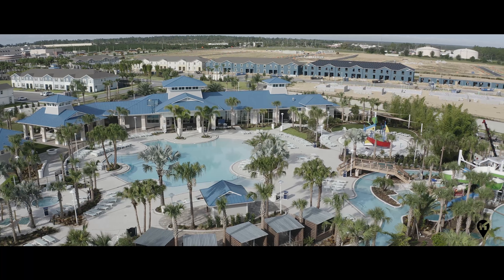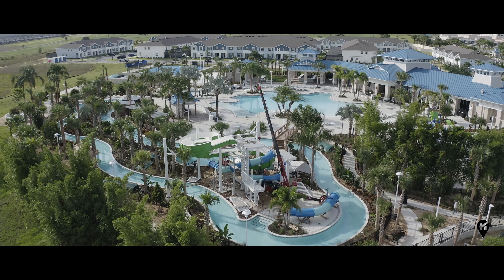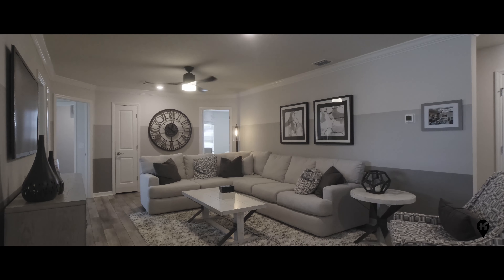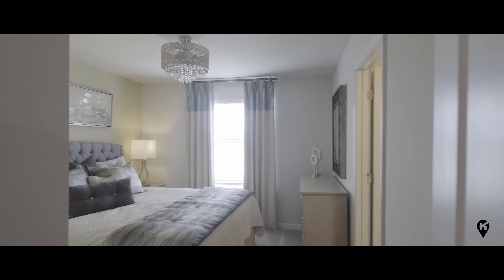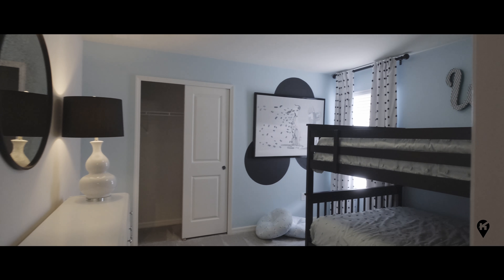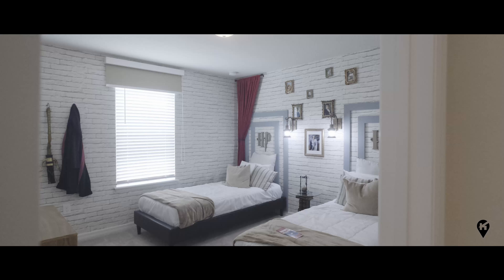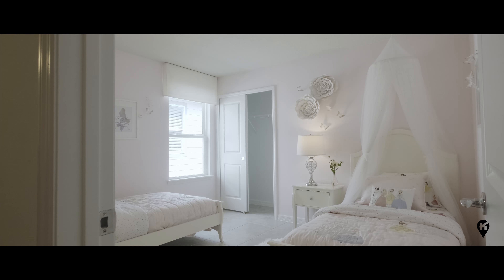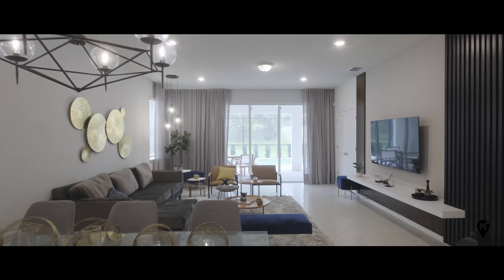Windsor Island Resort [Orlando Vacation Homes]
Windsor Island Resort - a top Orlando vacation home community - Everything you need to know and detailed tour in 4K HD.

0:05 Introduction
1:15 A Look at the Homes
2:55 The Amenities
4:08 The HOA and everything included in the Homes
6:02 The ideal home owner for WIR.
7:11 The Home buying process
8:48  ROI (Return On Investment)